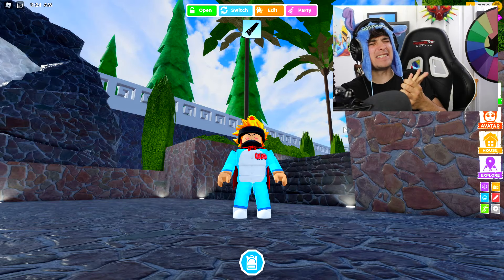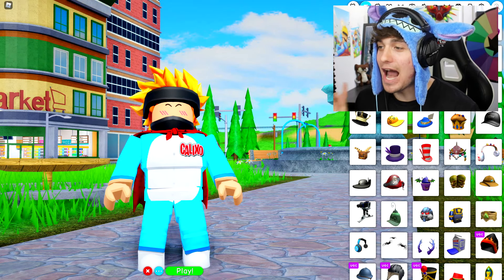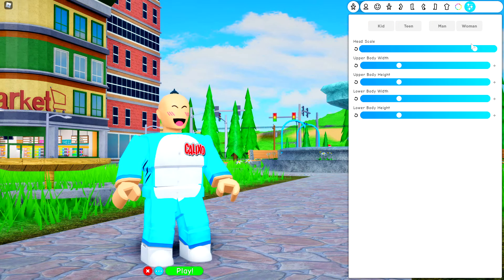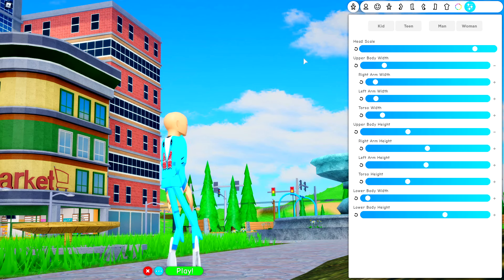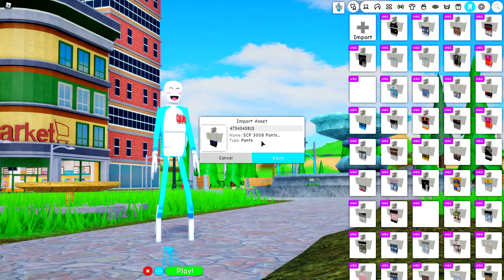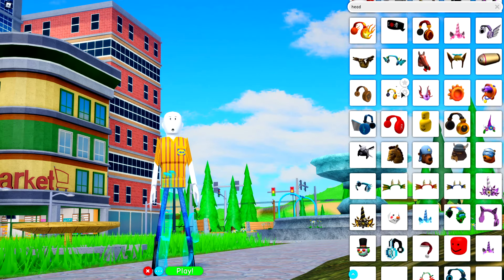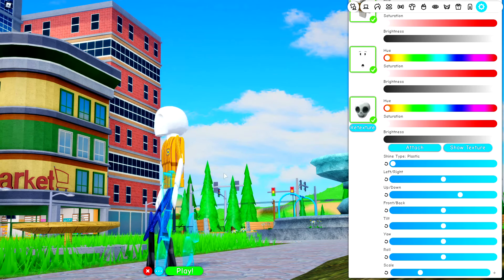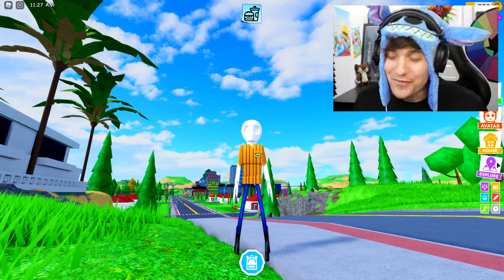How To Be SCP 3008 In ROBLOXIAN HIGHSCHOOL!! (Scary)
Today Im showing you how to be Long Horse from the cartoon cat horror game in robloxian highscool!!

🛒 Hottest Merchandise!!